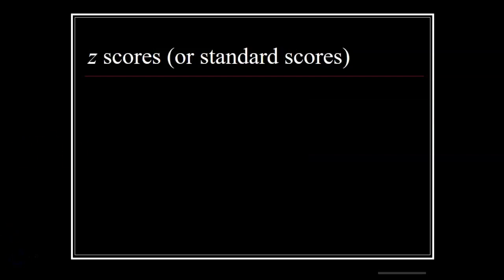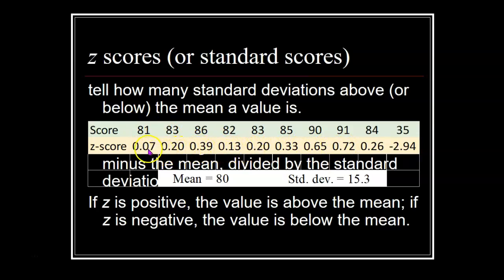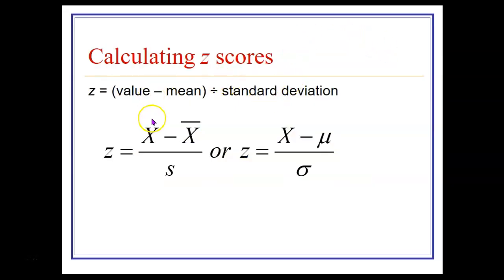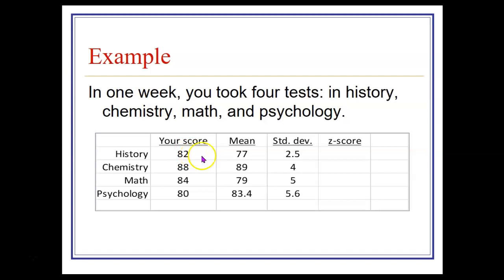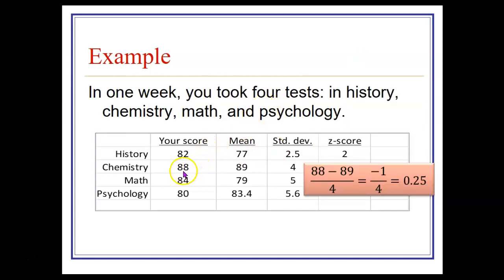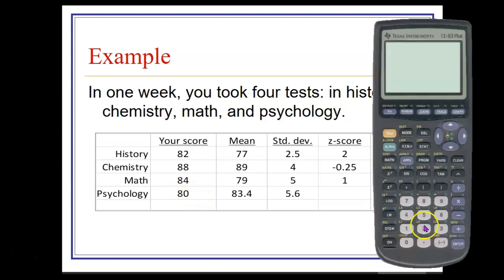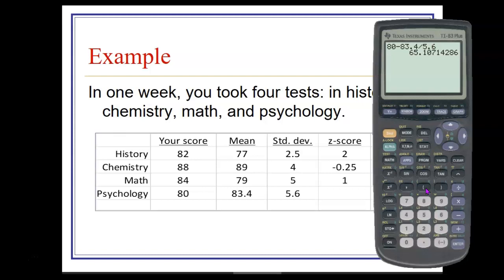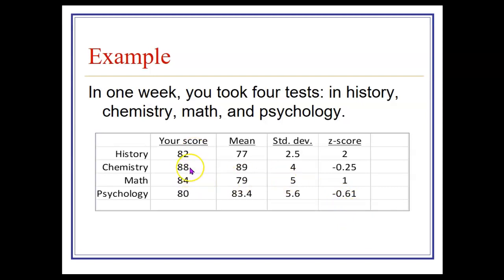MAT 110 3-3 Meaures of Positiion part 1 (z-scores)